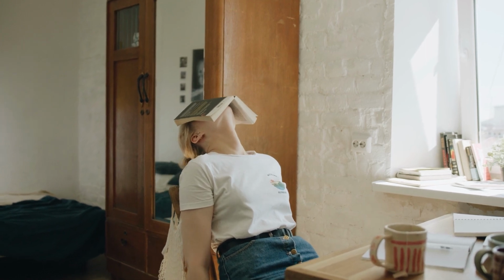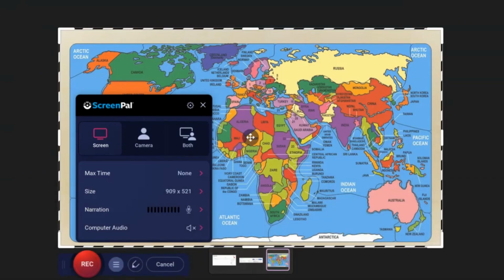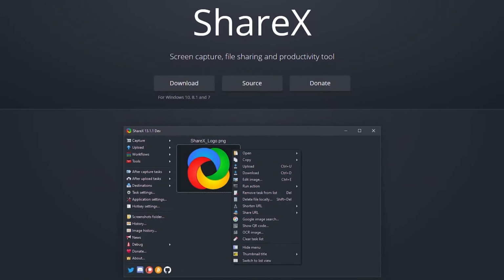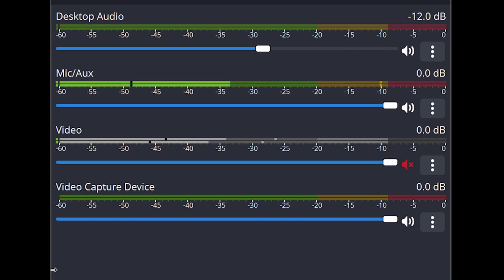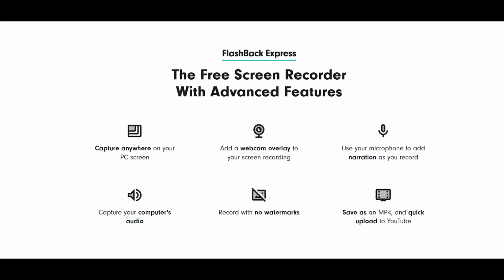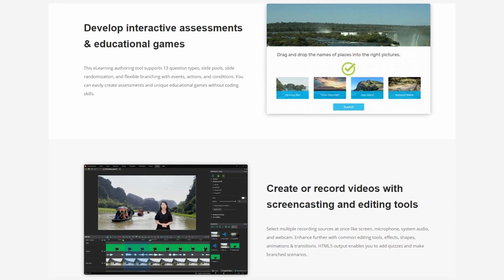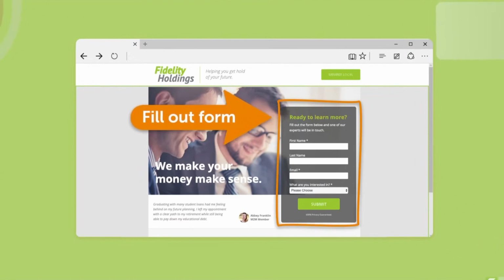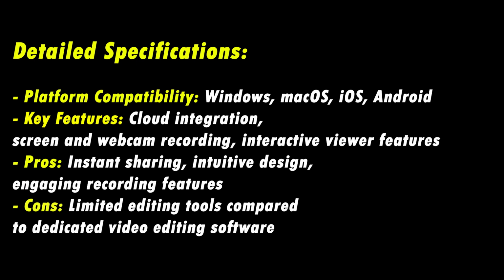10 Best Free Screen Recording Software for 2024 [Only Video You Need]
Discover the top 10 free screen recording software of 2024 that will take your content creation to the next level, without costing you a dime. From hidden gems to fan favorites, we've tested them to bring you the best options for crystal-clear recordings. Perfect for YouTube creators, educators, and professionals!

I hope this video was useful and you liked all the information I mentioned!. Make sure to leave a like on the video! ^_^

Cheers,
TechWhoop. 💃🏿